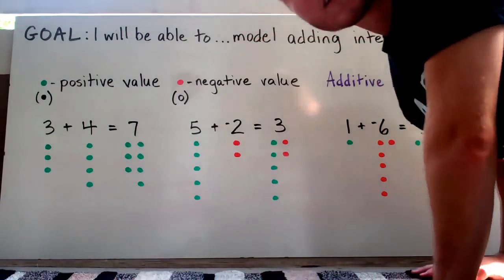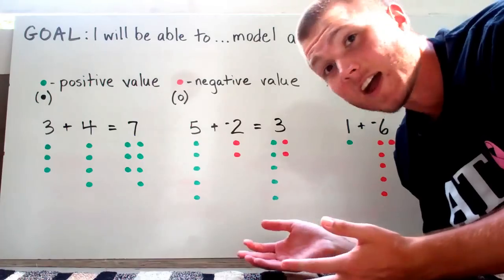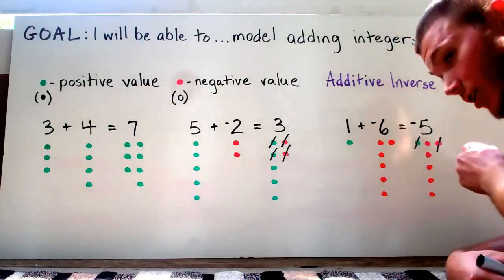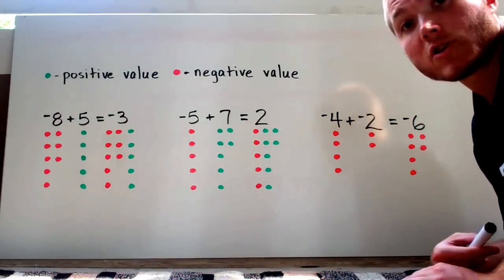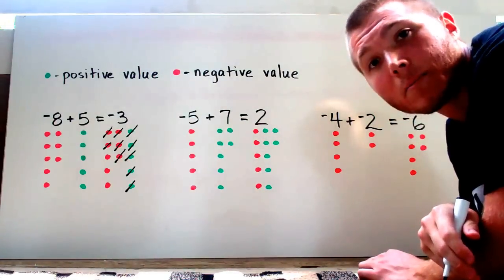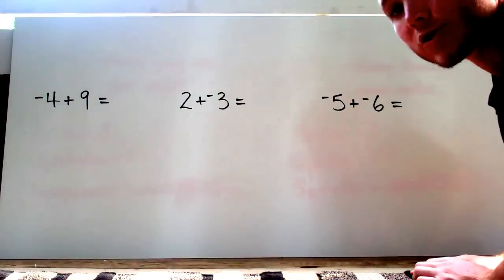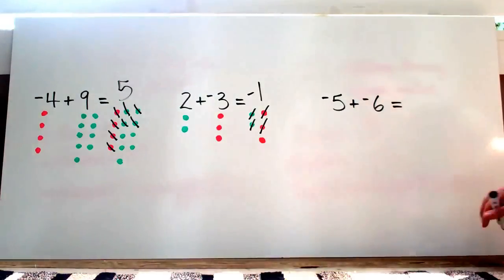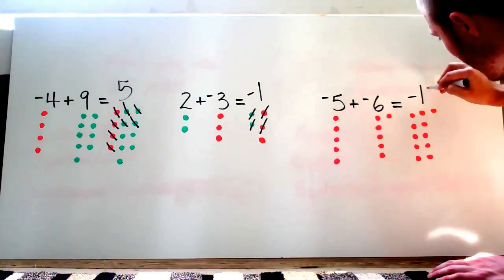Modeling Addition of Integers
Goal: You will be able to model adding integers.